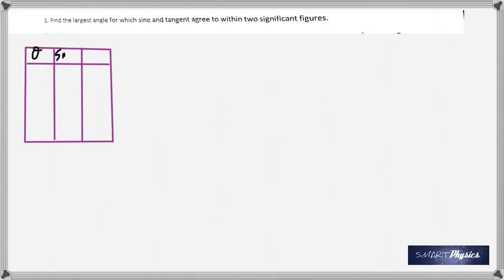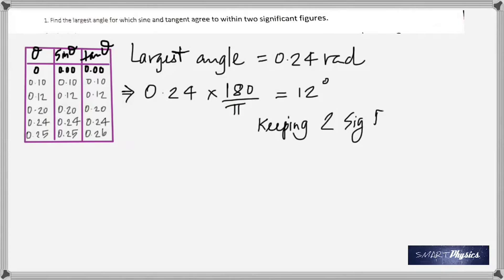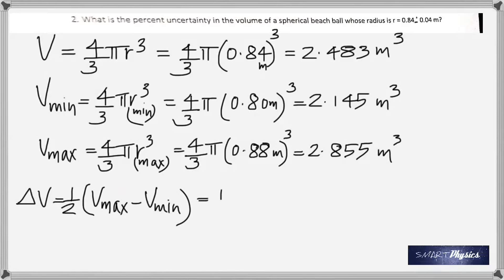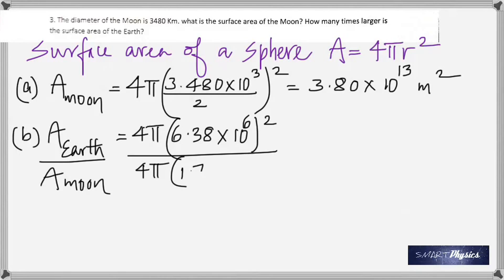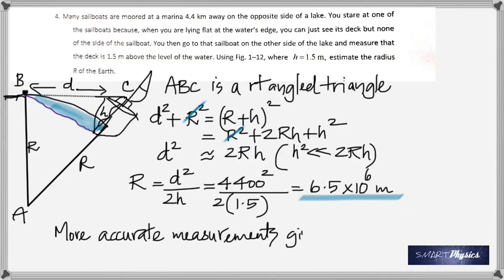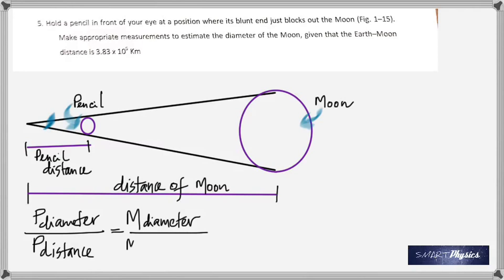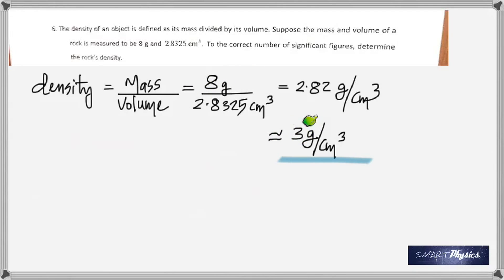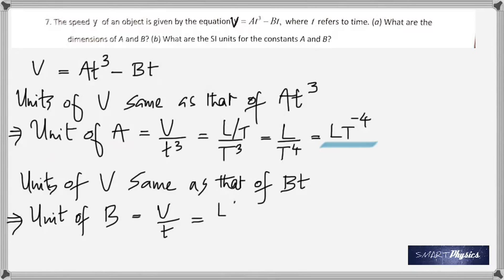Problems - Chapter 1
Selected Problems on significant figures and dimensions